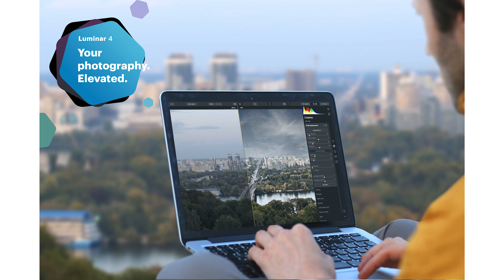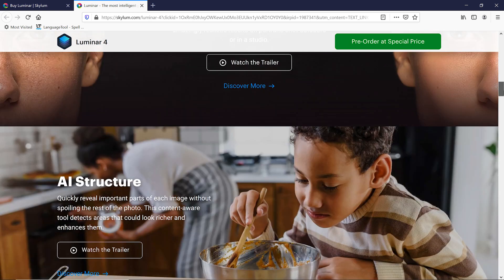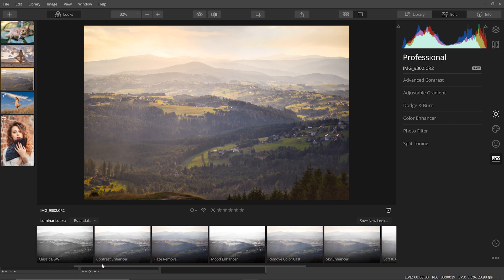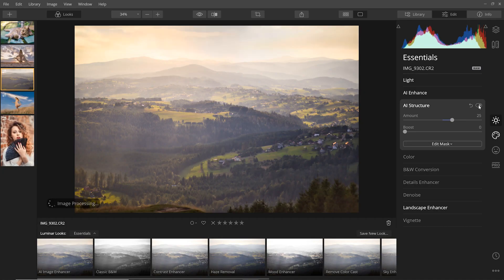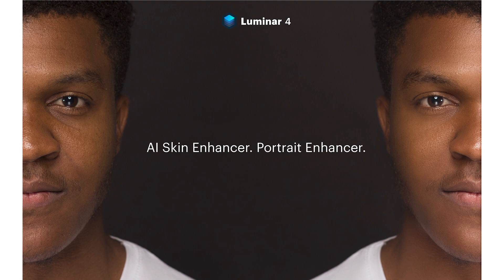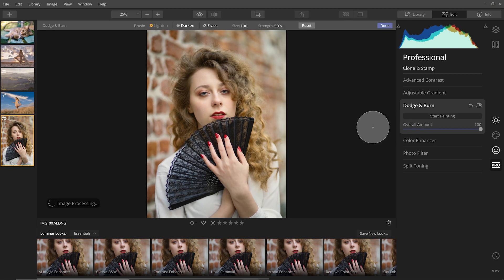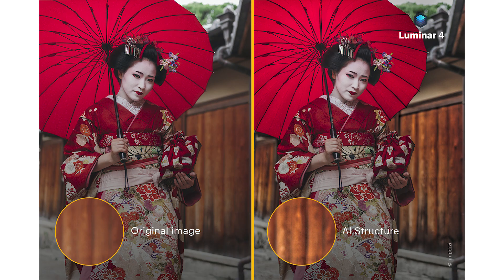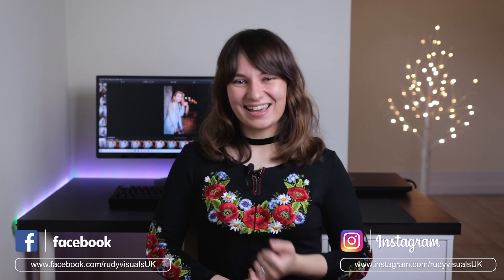Luminar 4 First Impressions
In today's video we give you our first impressions of Luminar 4, a really beginner friendly yet powerful photo editor that makes photo editing more accessible than ever before.